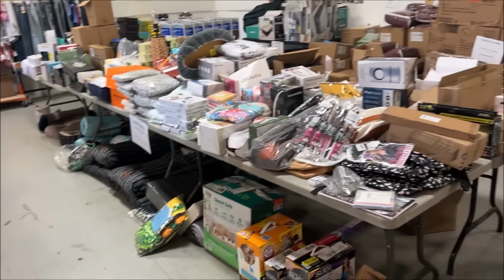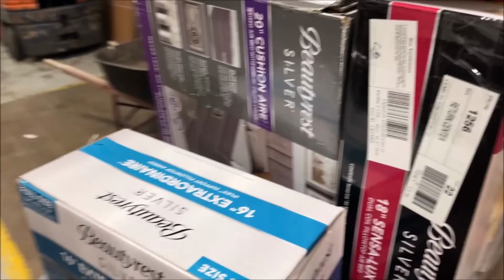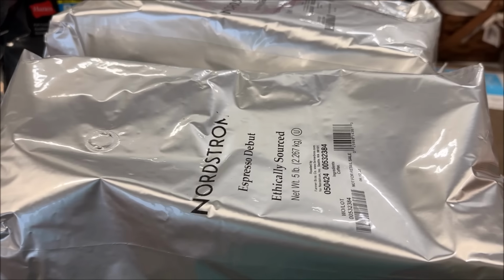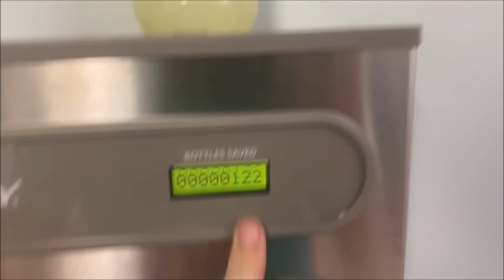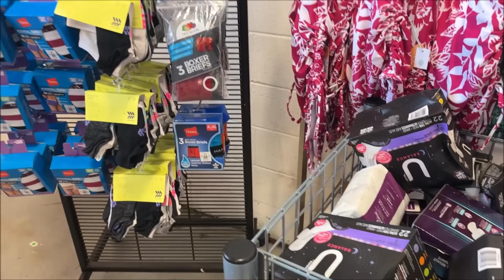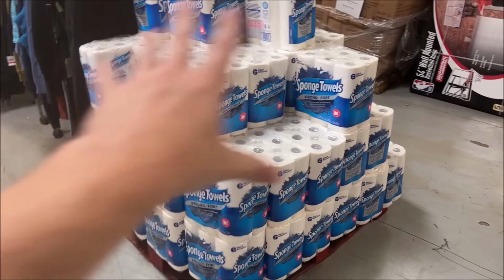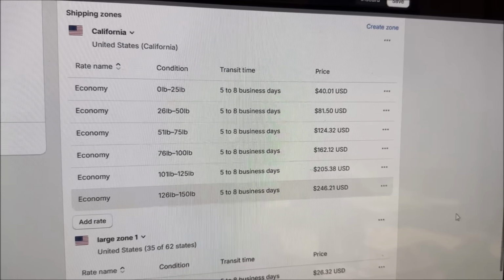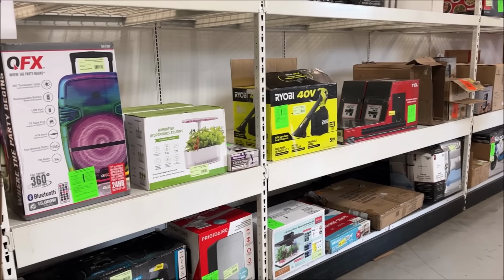Summer 2024 Warehouse Sale Part 2 - We Started on a Saturday!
My eBay Store ad My eBay Store

Second Channel: @whatsjohndoing

Mailing Address:
Resale Rabbit
C/O JLN Distributing
3049 Ramada Way
STE 400